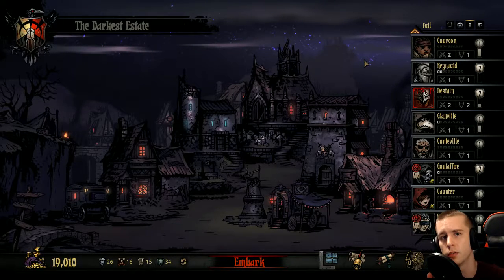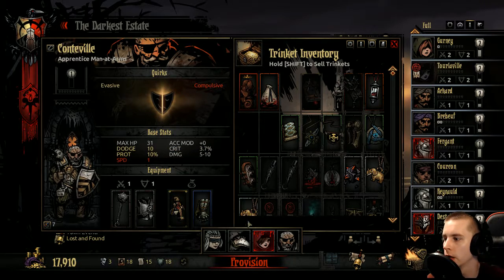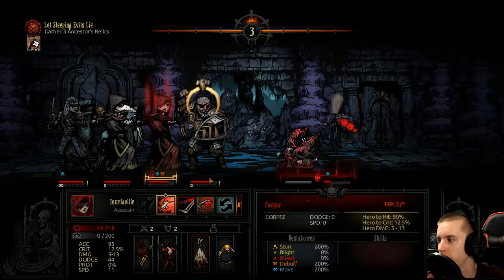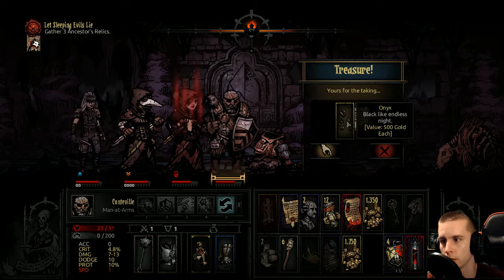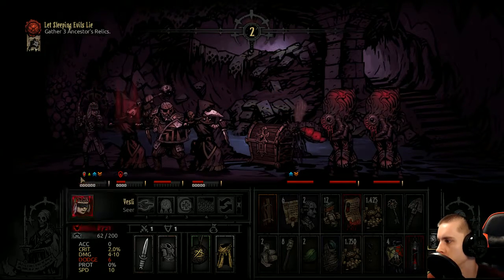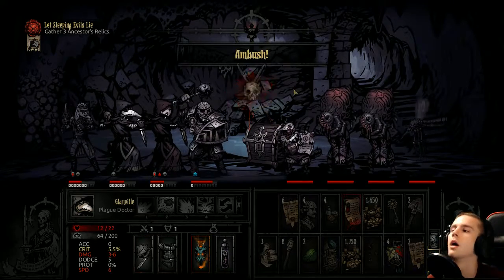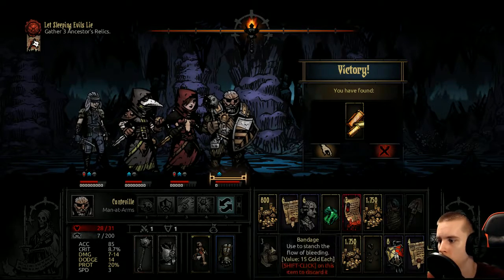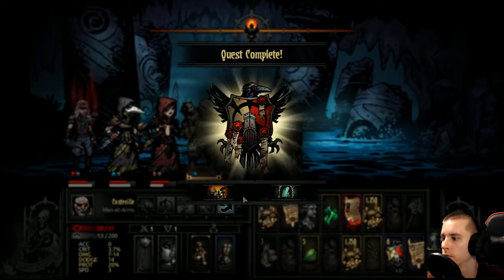ANCESTORS'S RELICS - Darkest Dungeon - Crimson Court DLC Gameplay - Part 22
Darkest Dungeon is a challenging gothic roguelike turn-based RPG about the psychological stresses of adventuring. Recruit, train, and lead a team of flawed heroes against unimaginable horrors, stress, famine, disease, and the ever-encroaching dark. Can you keep your heroes together when all hope is lost?